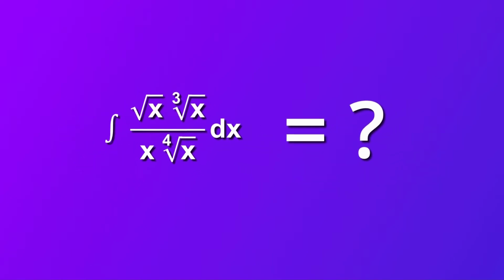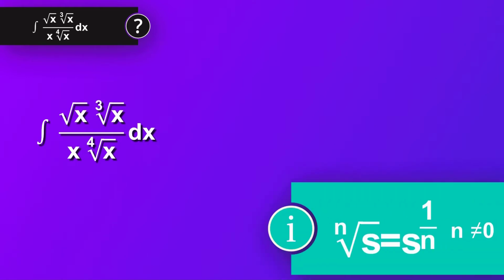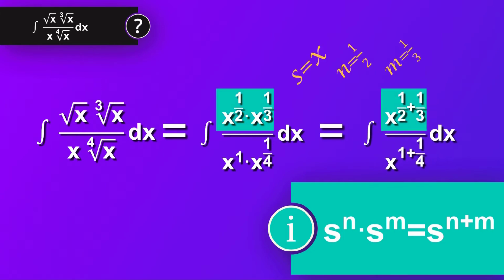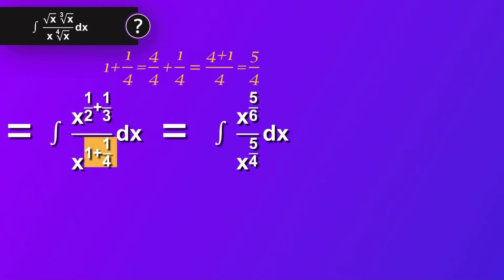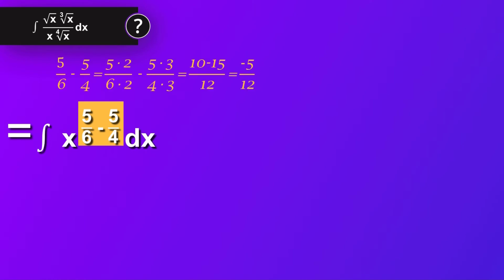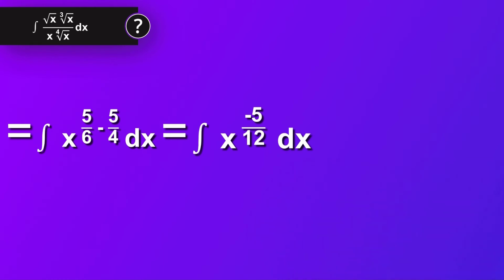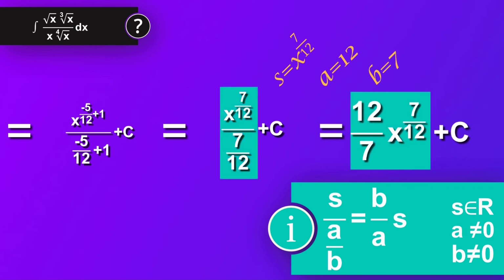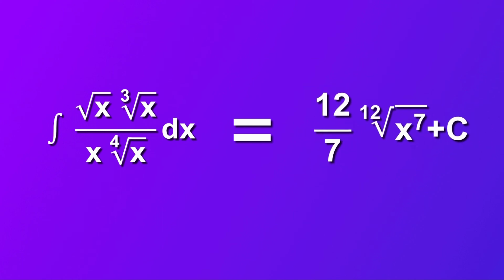Integral ∫(sqrt root of x*cube root of x /(x*4th root of x) ) by dx How To Solve This SBNH Academy ✅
Here is tutorial how to solve ∫ ( sqrt root of x*cube root of x /(x*4th root of x) ) by dx integral with full explanation.

00:00 - Intro
00:04 - Problem
00:15 - Assumptions
00:28 - Solution
05:56 - Result
06:27 - Outro